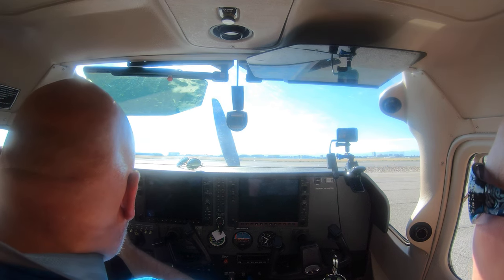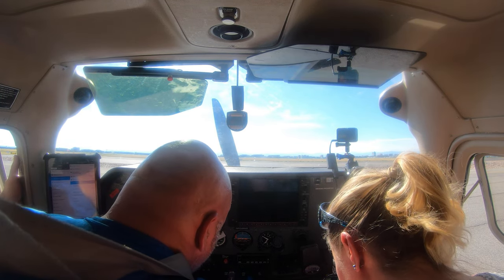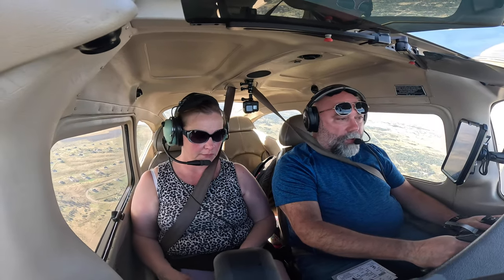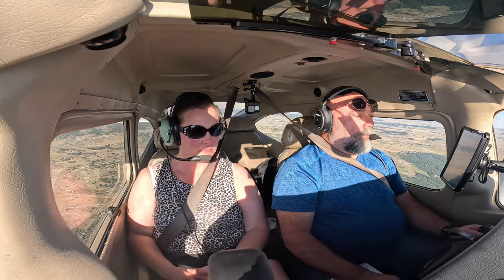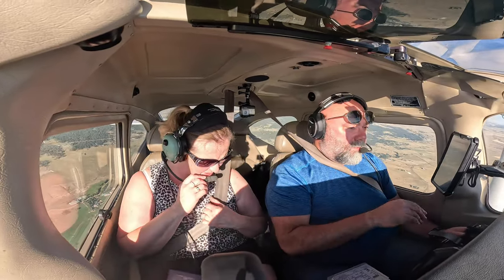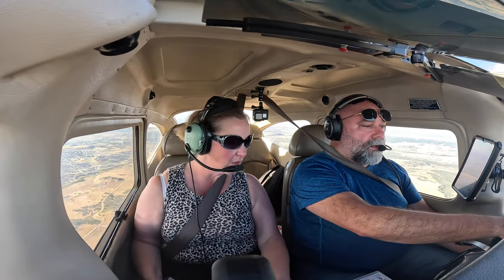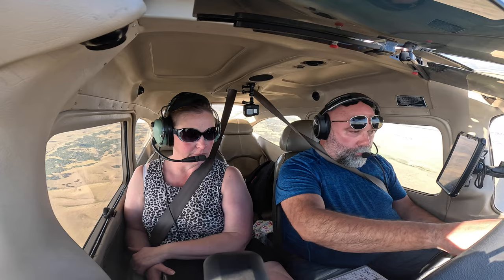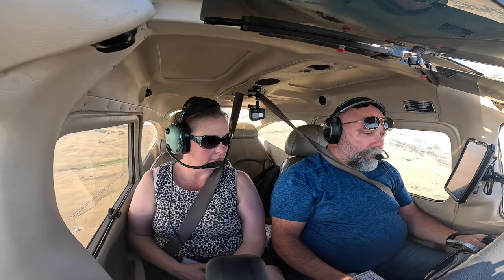Deb’s First Flight: The Ultimate Cessna 182S Adventure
Deb's first ever flight in a small GA airplane! The same 2004 Cessna 182S SkyLane that we'll be taking to WI next week!

She was uncomfortable at first, but got more comfortable as the flight went on. First time flying with a GoPro mounted, and it was hot, so we ran into GoPro heat issues, and didn't capture everything I wanted to, but here is the RAW, lightly edited footage that we captured today! The NFlight audio cable performed flawlessly! Thank's for watching! I'm a Private Pilot, working on my Instrument rating, and no portion of this video is intended as flight instruction.